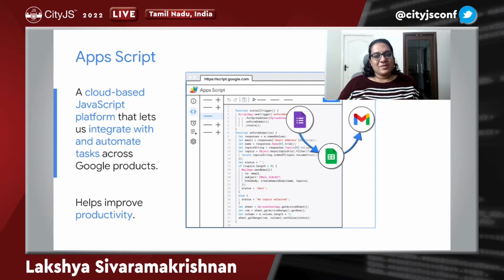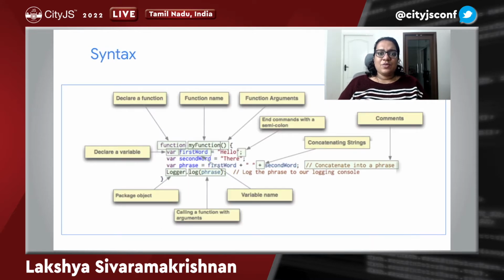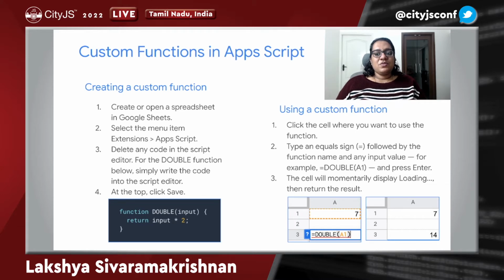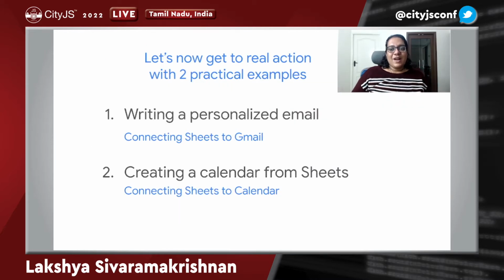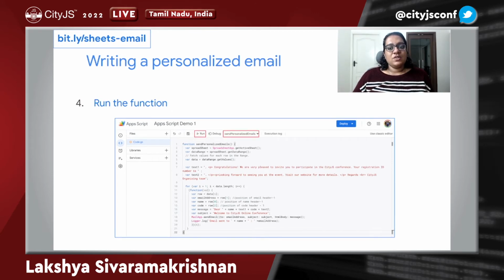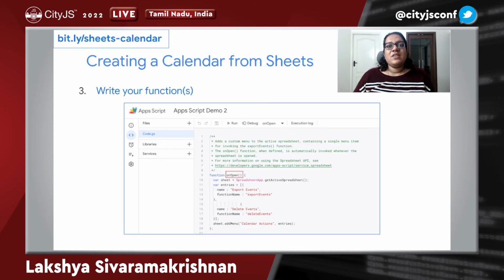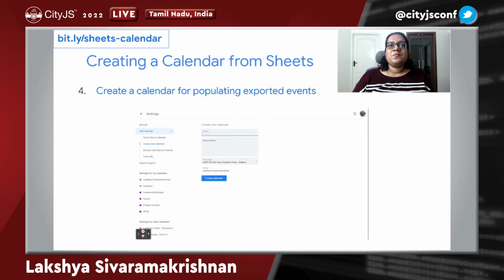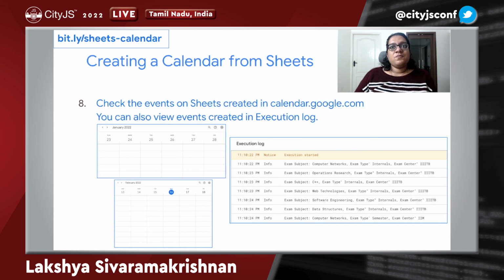Lakshya Sivaramakrishnan - Automate your tasks with Google Apps Script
Google Apps Script is a cloud-based JavaScript platform that lets you integrate with and automate tasks across Google products. We will learn two hands-on examples to automate mails and calendar events through Google Sheets using Google Apps Script.